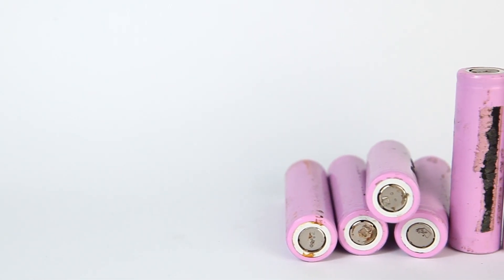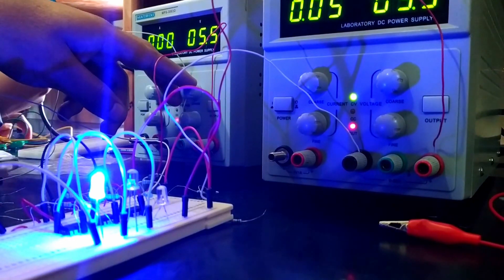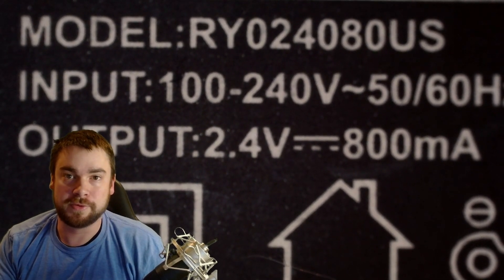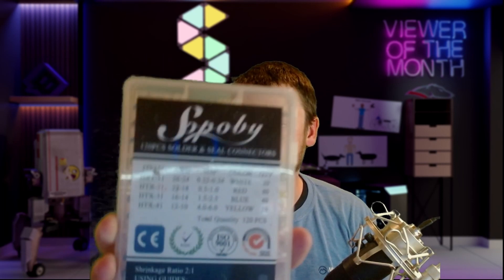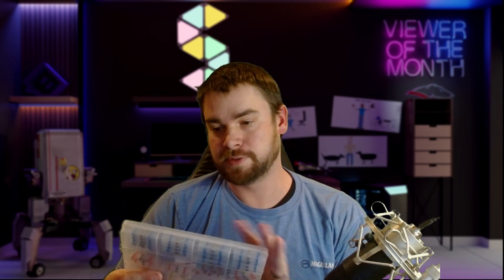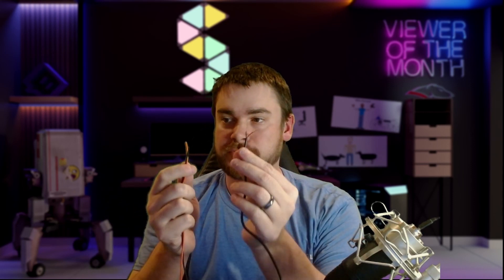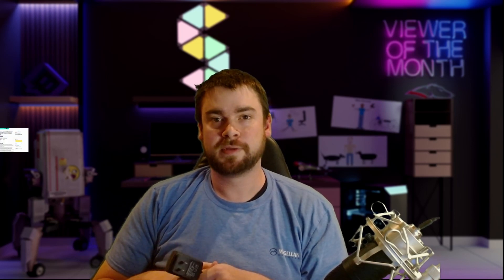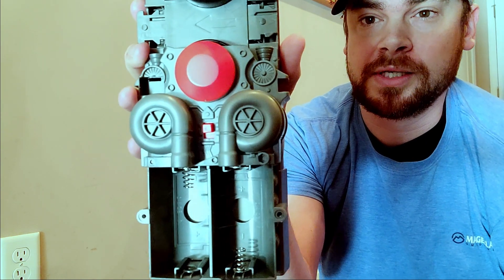How to TRANSFORM electricity into battery power ~ EASY DIY GUIDE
Living in a house full of tech comes with benefits, however we constantly need batteries to power all of these devices. I have developed a simple way to hack my old electronics junk into a usable tool for converting electricity from the wall into usable power for your portable devices. You essentially get battery power WITHOUT batteries!

Links to Items in the video:
Pre-made AA Wall Power Adapter
Alligator Clips
Sopoby Solder n Seal Connectors

Equipment used to film the video:
🎥Logitech C920 Webcam
🎙️Tascam DR-05X Audio Recorder
💡Emart Green Screen